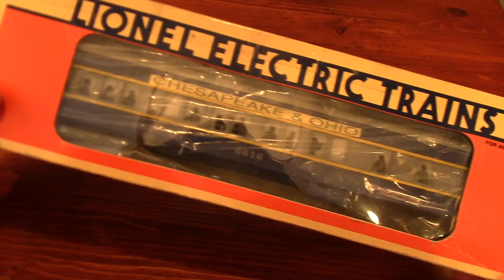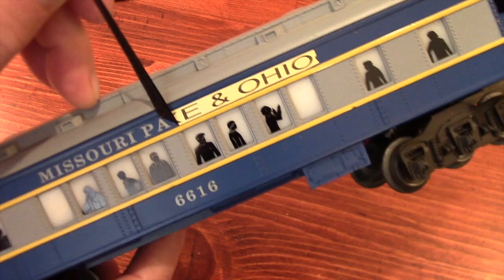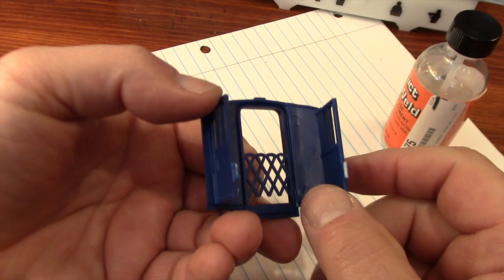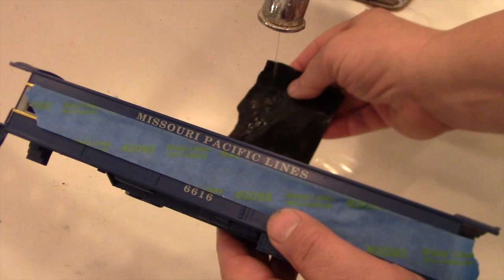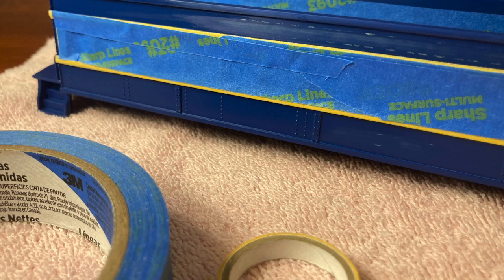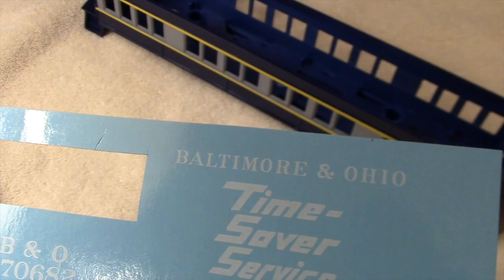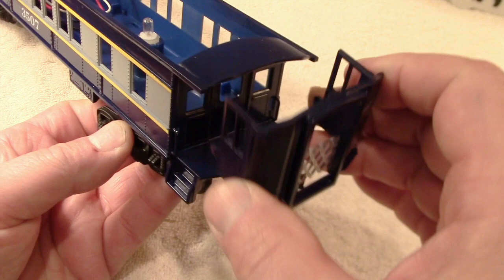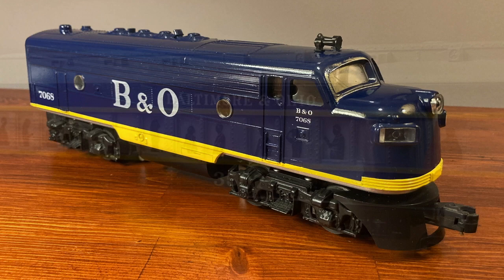Lionel Custom Baltimore & Ohio Madison Passenger Car in O Gauge/Scale Williams MTH Cincinnati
Sometimes it's nice to start with something that's not broken. This Baltimore & Ohio passenger car began as a perfectly fine, barely used model decorated for Missouri Pacific. I've never been to Missouri but I do like the B&O railway since I live in Ohio. The basic color scheme was retained but the lighter blue was repainted a dark navy and decals were added to complete the transformation. Come on in and see if you like it.